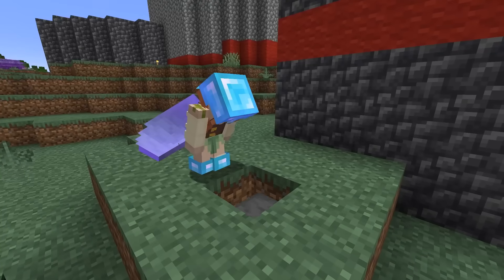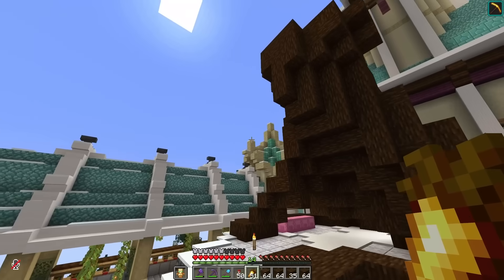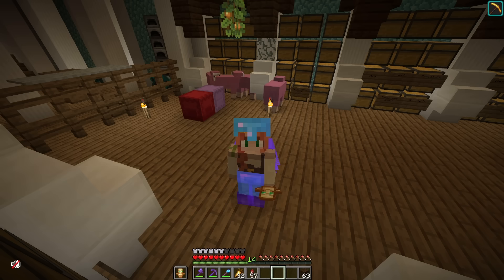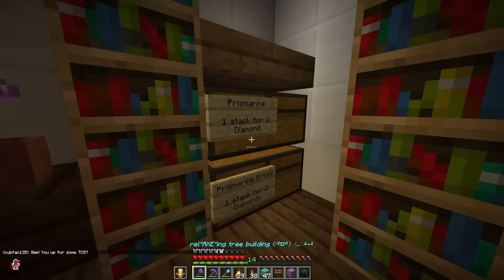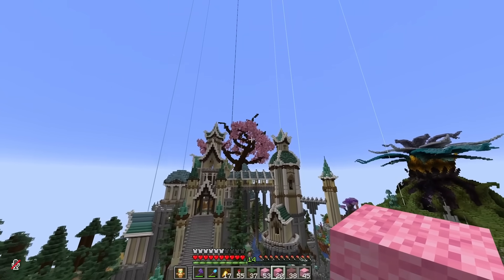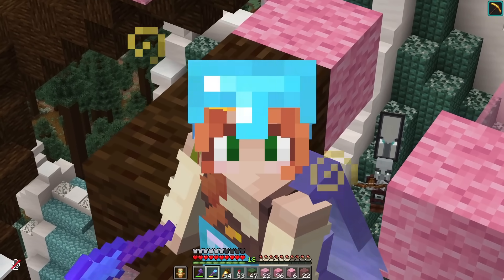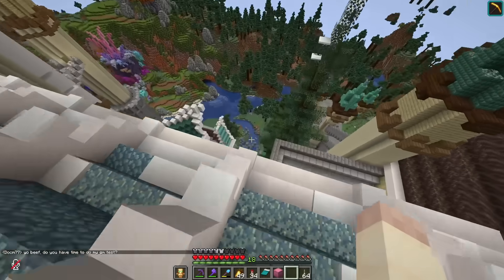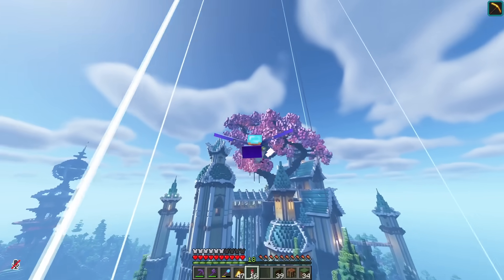I Built a MEGA CHERRY TREE in Minecraft Survival - Hermitcraft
Ep. 23! GeminiTay works on her survival mega base inbetween TCG games. Building an entire cherry blossom tree in survival mode above her elven castle. This mega tree took over 20 hours to complete in survival mode, and several thousand pink blocks. I can't wait for the 1.20 minecraft update!